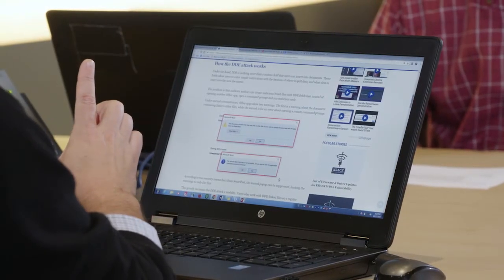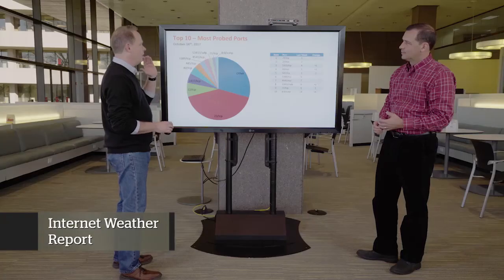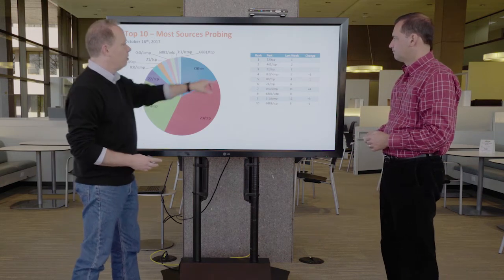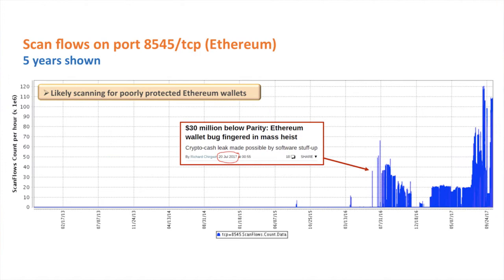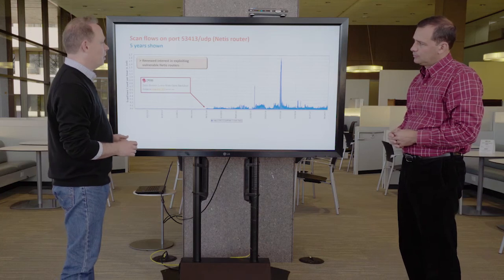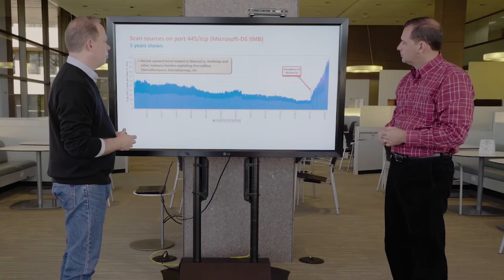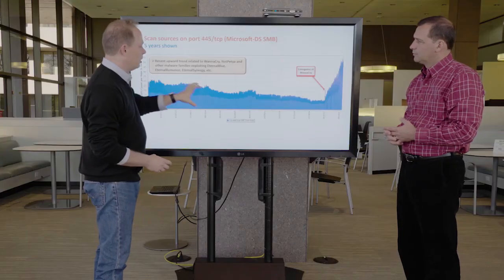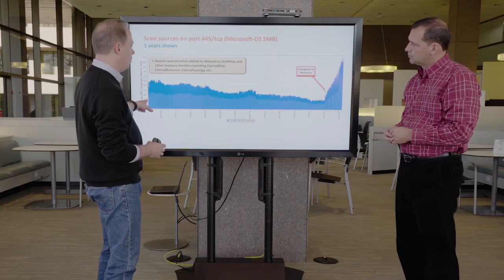Good to Share: Macroless Malware, Mac Scams, DDoS Train Attack | Ep. 269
Discussion:

Segment 1:
            Microsoft Office Attack Runs Malware Without Needing Macros

Segment 3:
            DDoS Attacks on Sweden’ Transport Agencies Delay Train Service

Segment 4:
            Internet Weather

AT&T Data Security Analysts  John Hogoboom, Michael Singer and Todd Waskelis discuss the week's top cyber security news, and share news on the current trends of malware, spam, and internet anomalies observed on the AT&T Network.